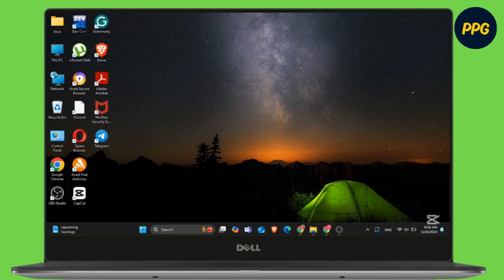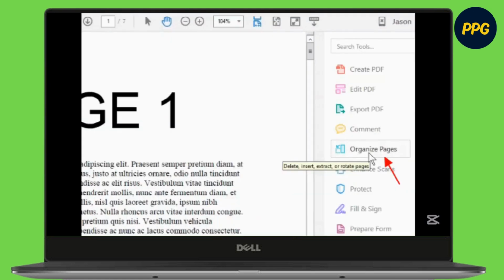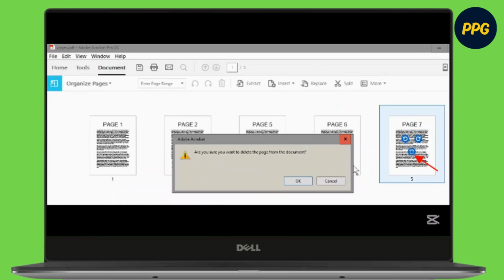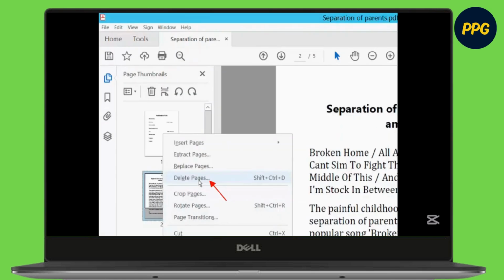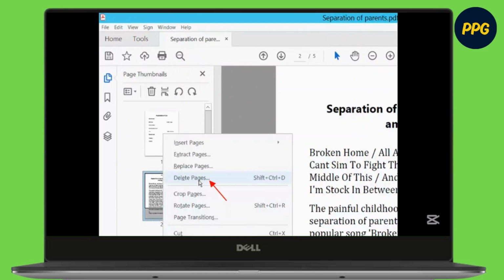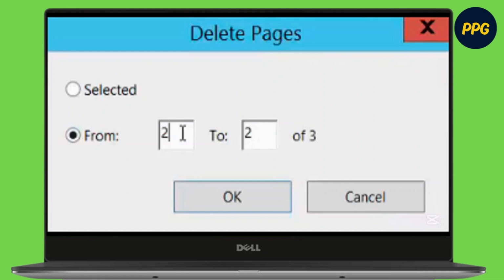How to delete blank page from a pdf file using adobe acrobat ?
Hello Guys,

Welcome to our step-by-step guide on "How to Delete Blank Page from a PDF File Using Adobe Acrobat!" If you are struggling with unwanted blank pages in your PDF and want to remove them to make your document cleaner, this video is for you. We'll show you how to delete blank pages from your PDF files using Adobe Acrobat, making your PDFs more manageable and professional. Whether you're working on a scanned document or a report with accidental blank pages, this guide will help you quickly and easily remove those unwanted pages.

In this video, we will show:

How to delete blank pages in Adobe Acrobat
Steps to remove blank pages from PDF files
How to remove unnecessary blank pages from PDF documents
How to edit a PDF and delete pages in Adobe Acrobat
The quickest method to delete a blank page from a PDF